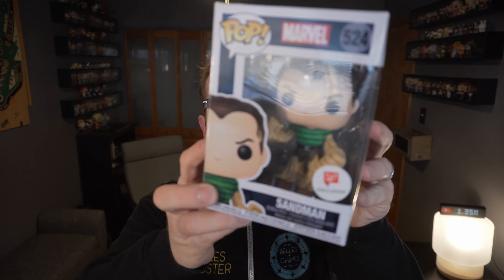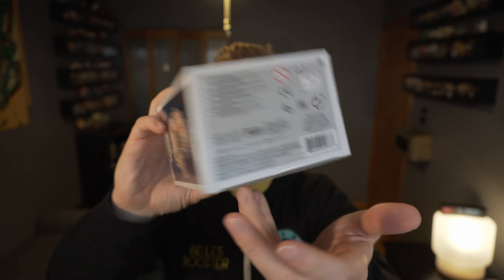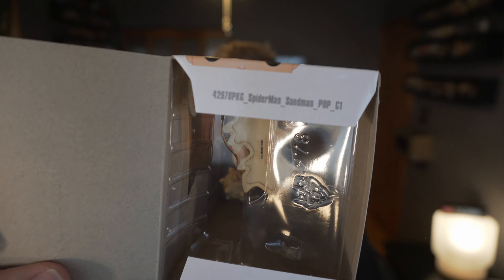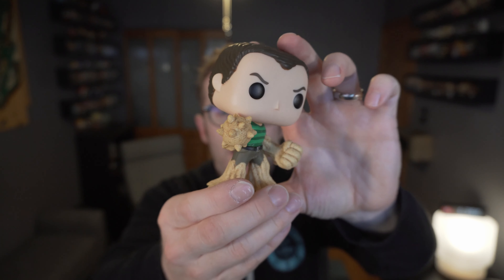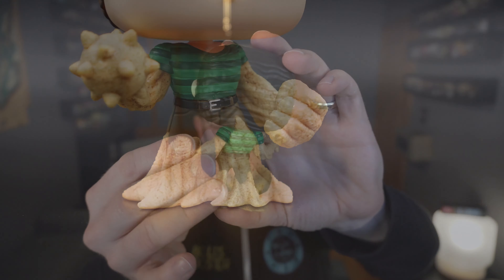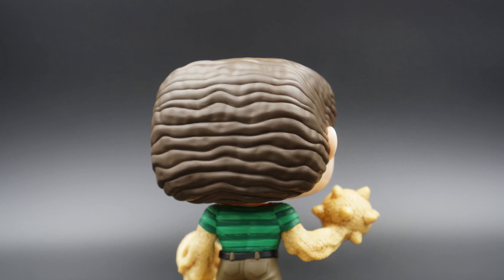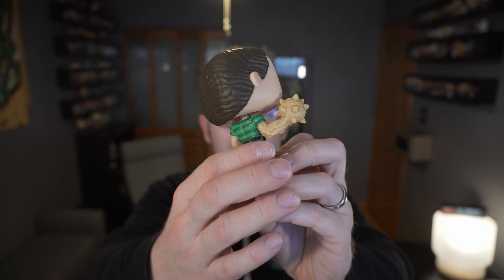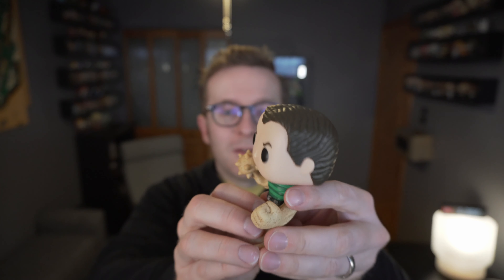Spiderman Sandman - Marvel Funko Pop - Walgreens Exclusive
It's not often Walgreens has something you're looking for with Funko Pops. I was surprised to find Sandman just sitting on the shelf. I really dig how they did the sand and the mold on this Marvel Spiderman piece.